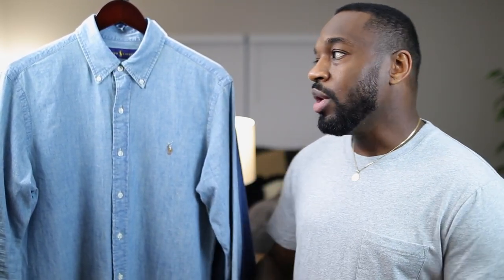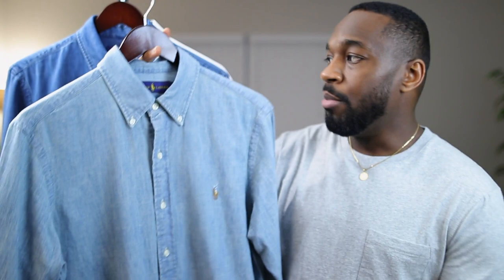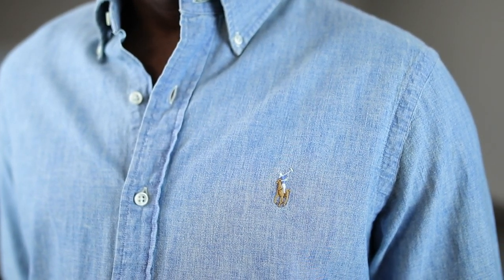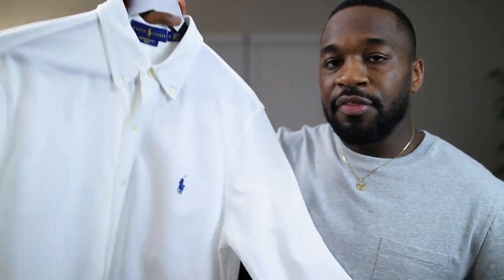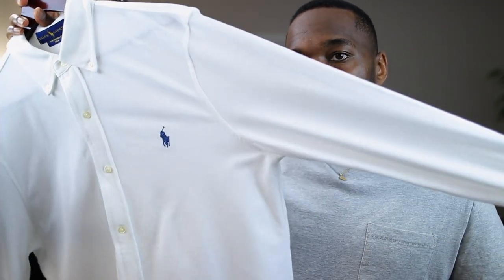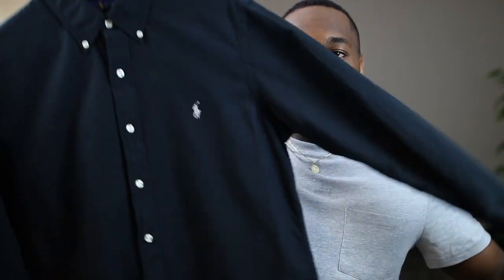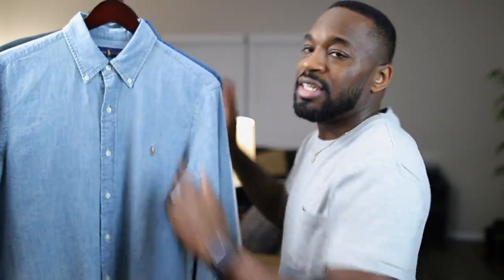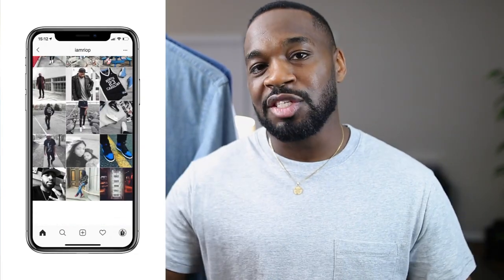RALPH LAUREN SPRING PICK-UPS | I AM RIO P.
RIO P.